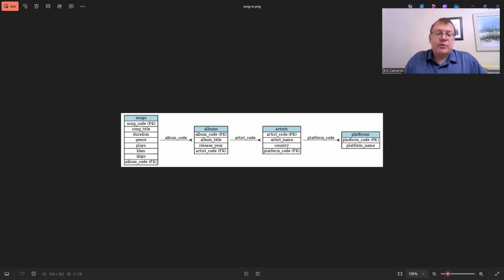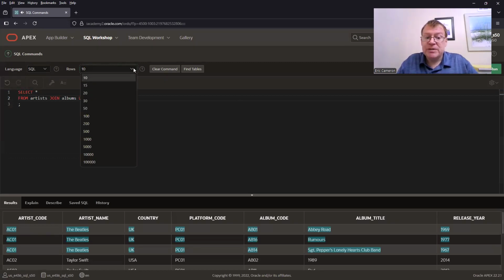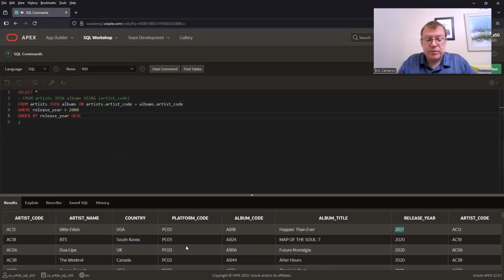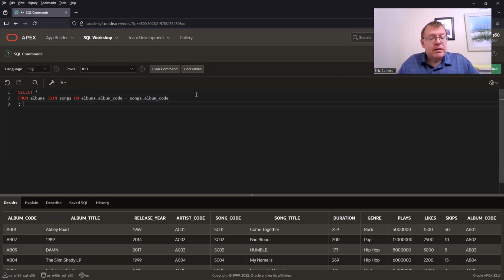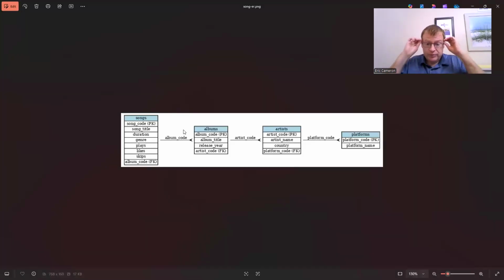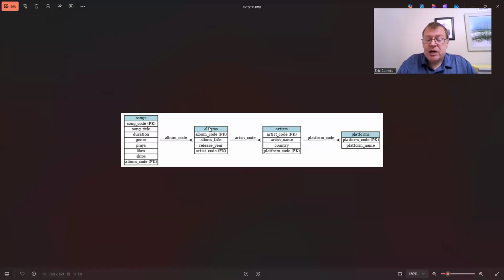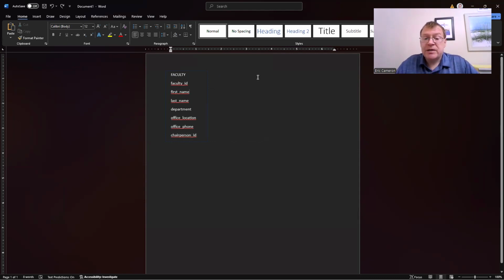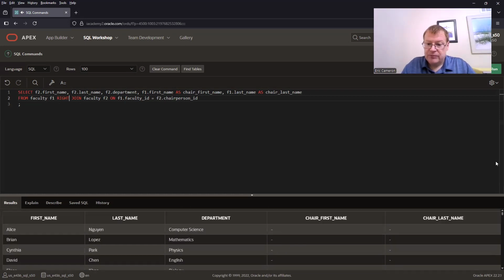Oracle DB Programming Section 6: JOINs Part I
This video is a supplement to section 6 of the Oracle Database Programming curriculum.

This video covers the basics of JOINs, including JOIN ON, JOIN WITH, and outer JOINs.